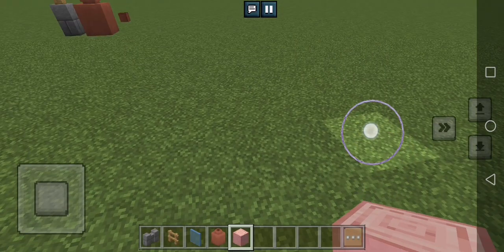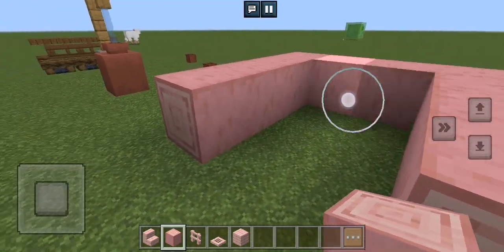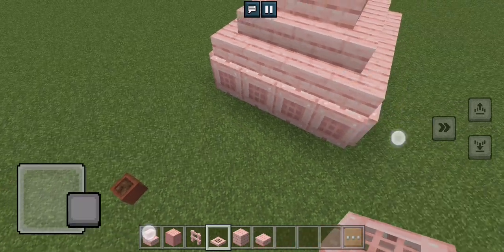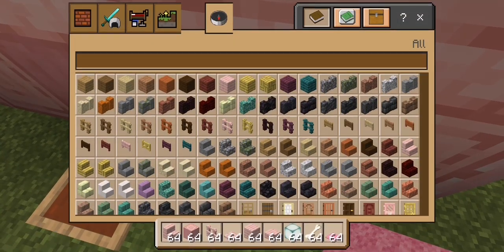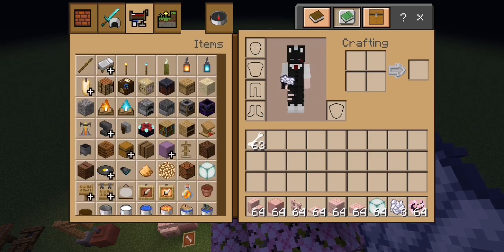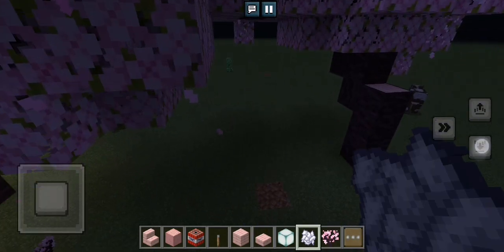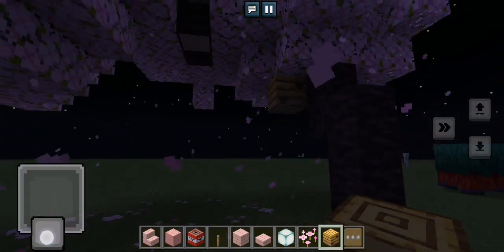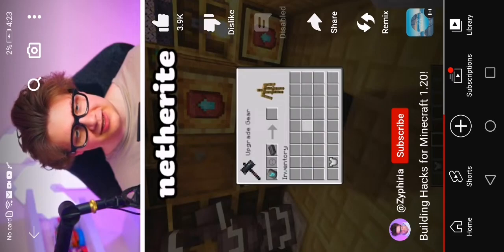pt2 1.20 build hacks